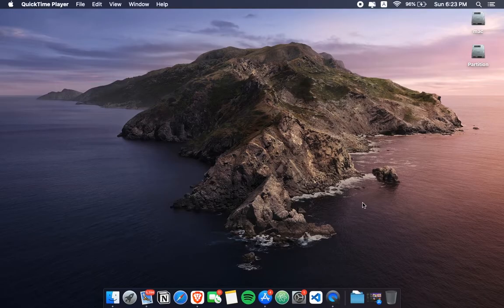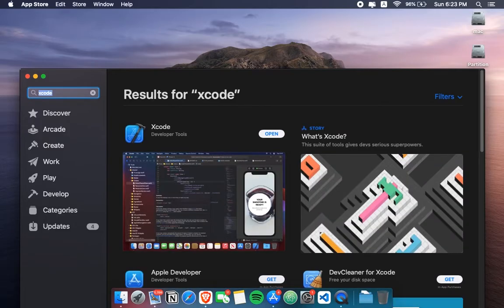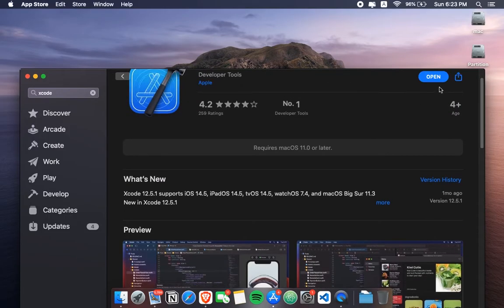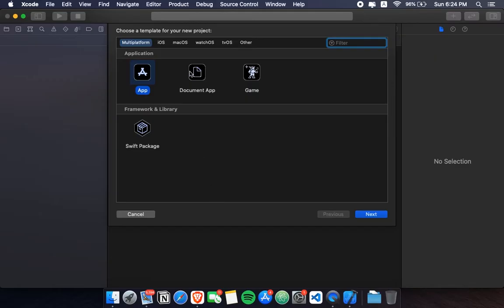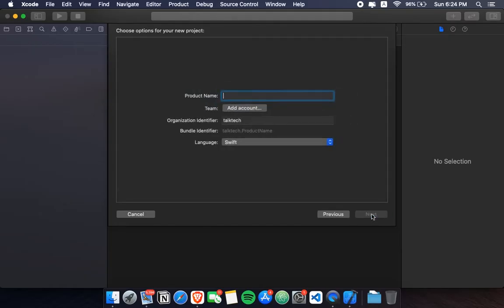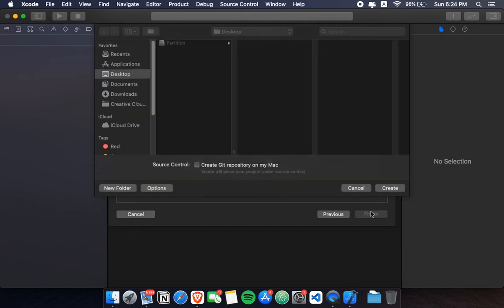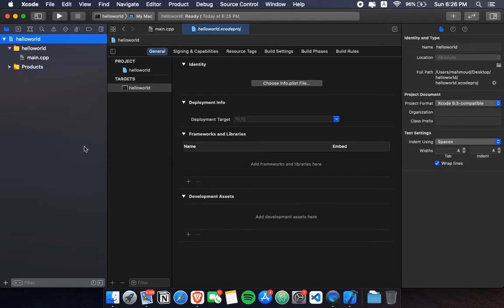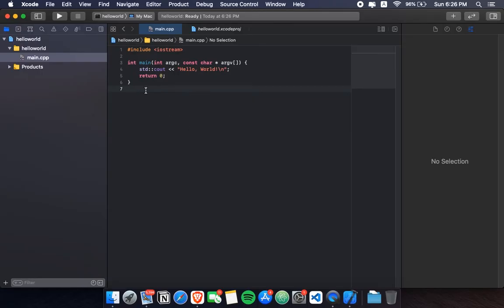Run C++ Code on a Mac using Xcode (step by step)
Hey, guys in this video I'm going to show you how you configure Xcode (Xcode) to run c++ code on mac os (operating system) in less than 2 mins (step by step)

Talk Tech, a youtube channel for free programming/ coding tutorials.